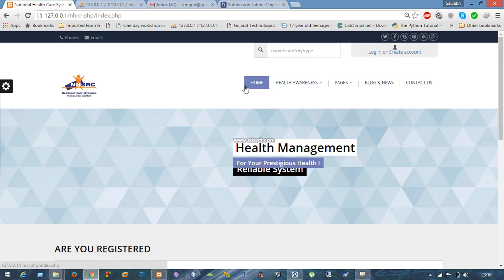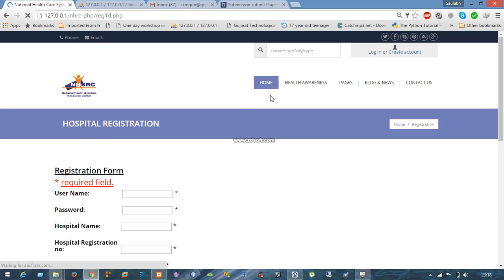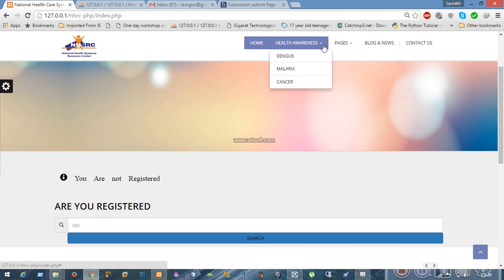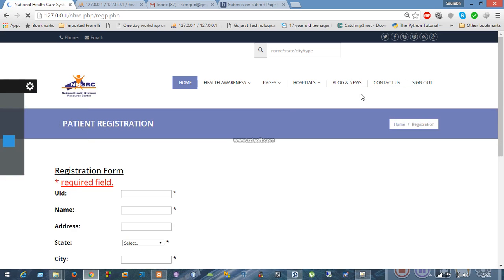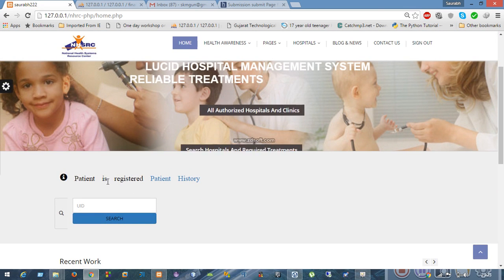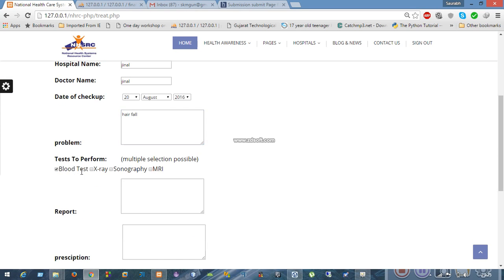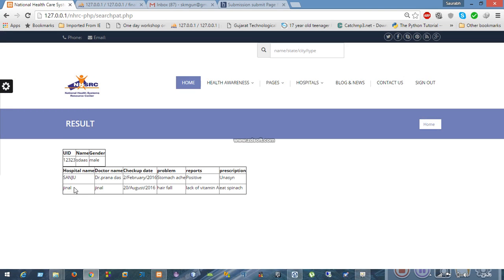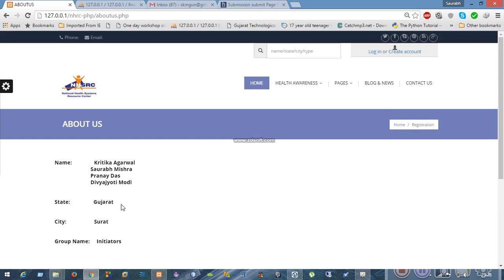nhsrc-php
Demonstration of National Health Systems Resource Center(NHSRC) by Initiators